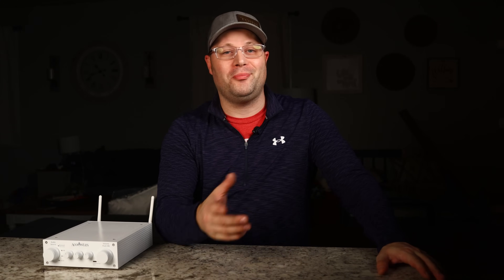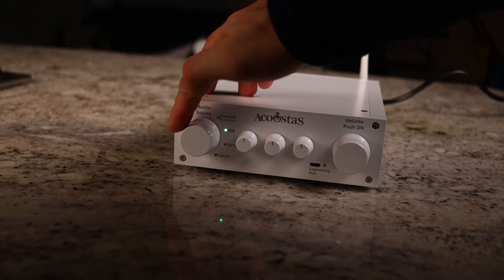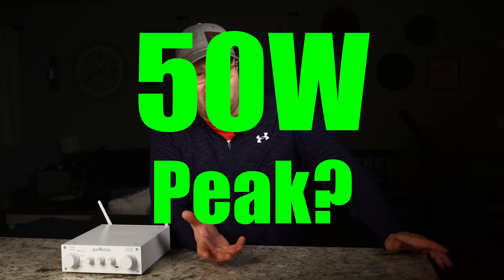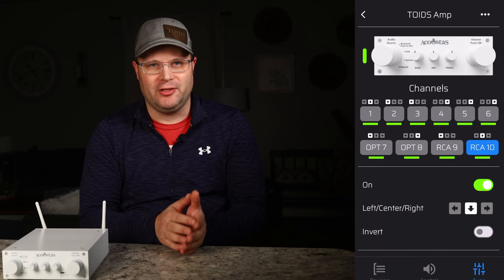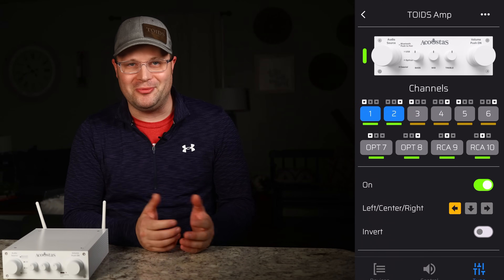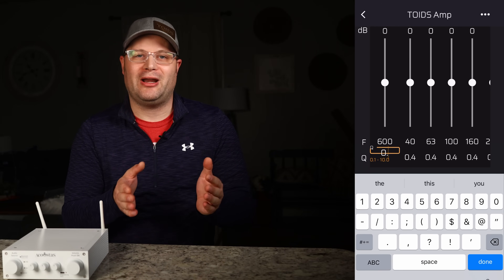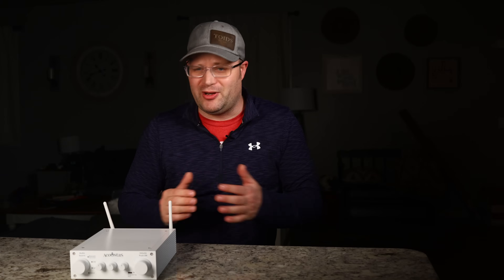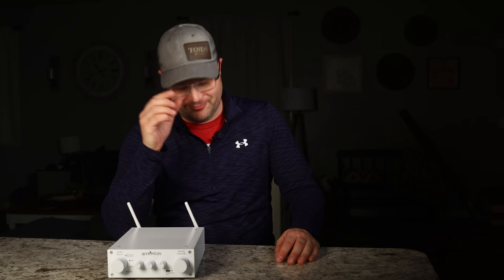Easily Bring your Speakers to the NEXT Level using DSP - Acoustas AC650 First Look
Acoustas is making an Easy DSP HiFi Amplifier. With 10 outputs all fully capable of DSP, find out how easy it can be to get started with DSP.